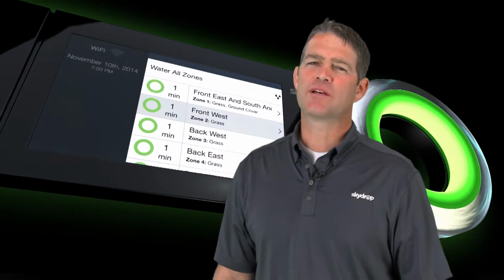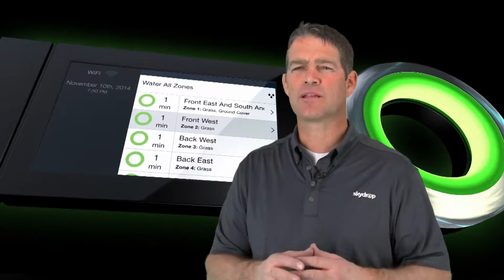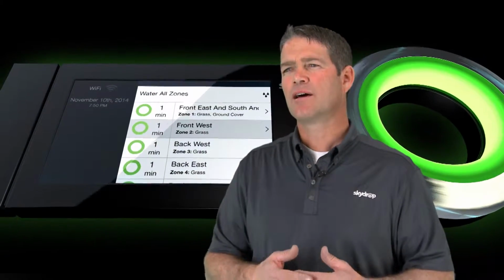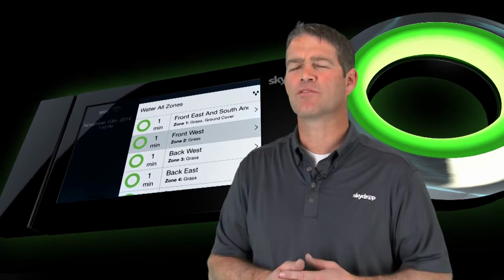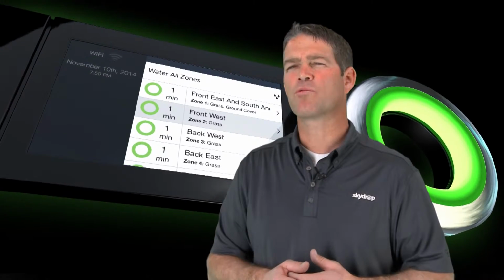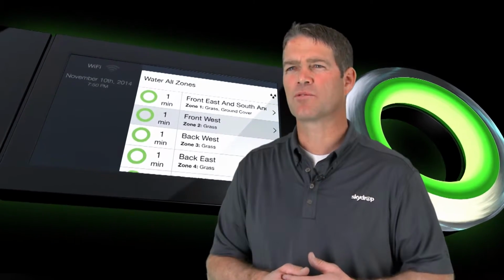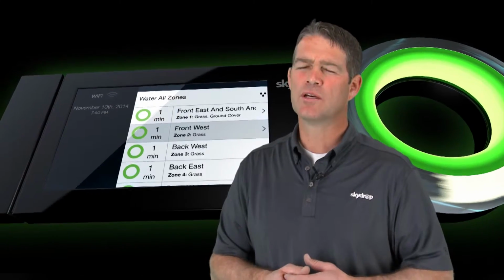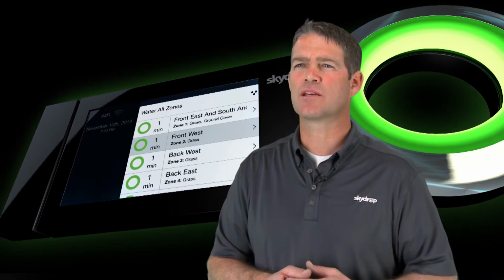Does Skydrop Have A Warranty Or Guarantee?